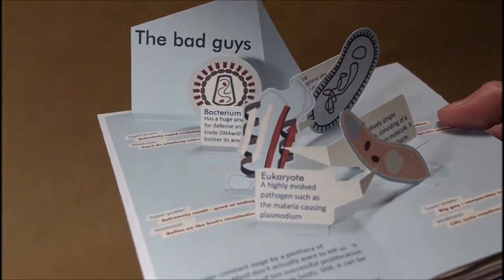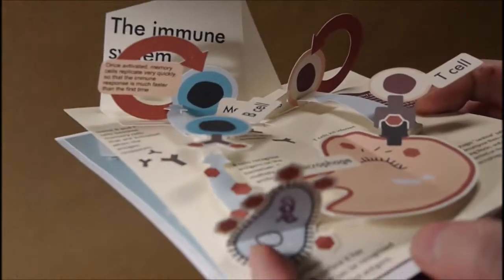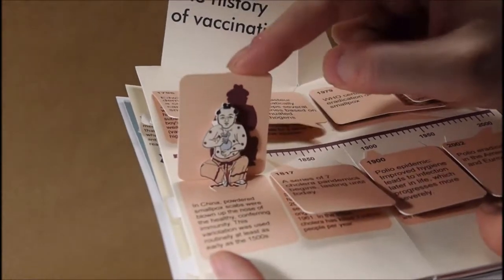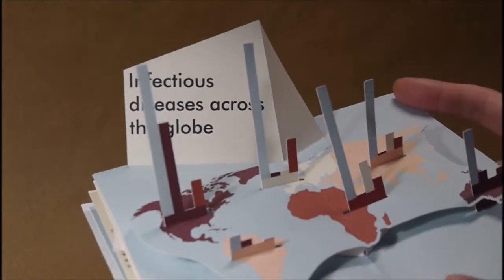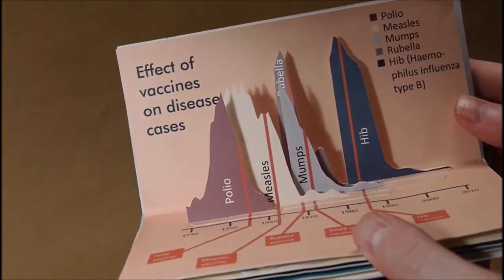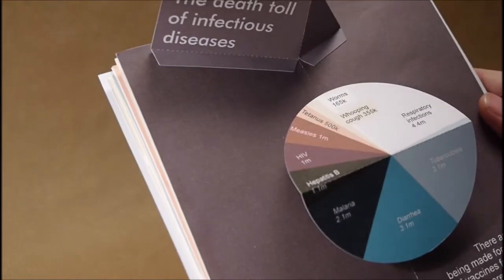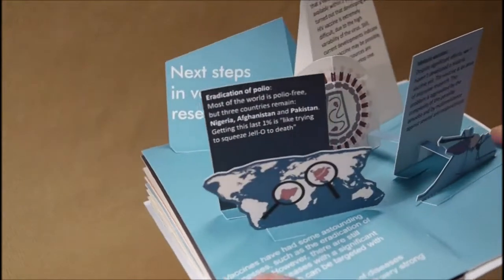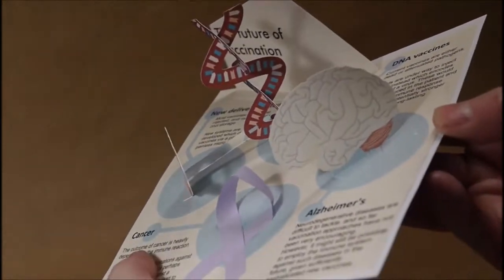Popu-up book on vaccines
This is a pop-up book on vaccines that I designed. The video quickly goes through the book and shows how each page works.